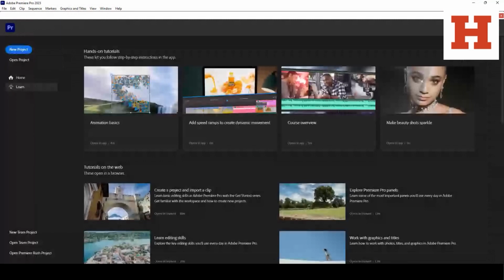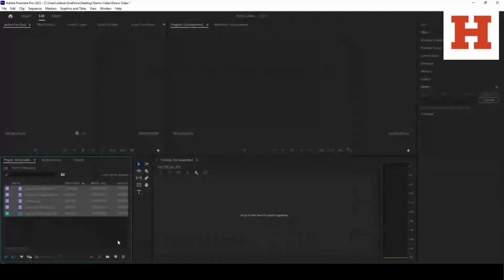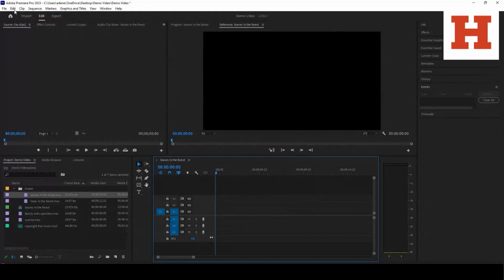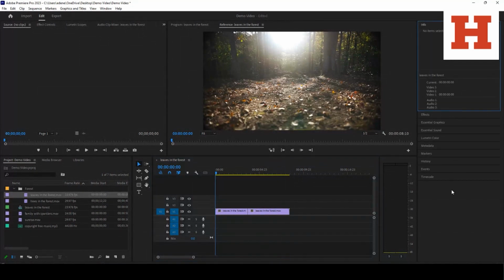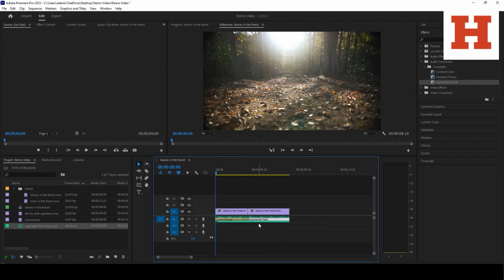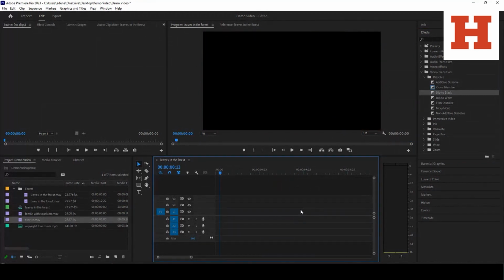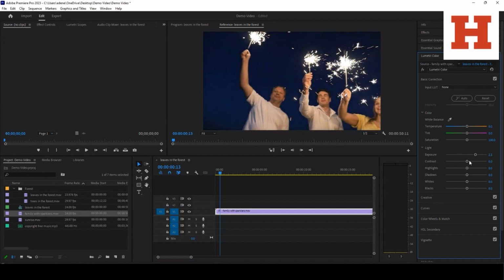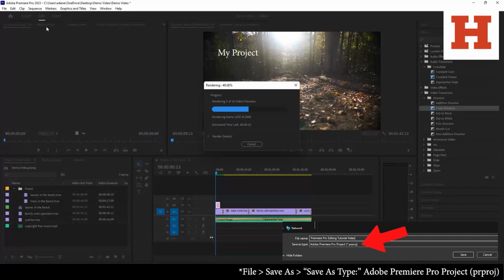Adobe Premiere Pro 2023 Demo Video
This is a beginner's guide to Adobe Premiere Pro 2023.

Here are the timecodes of the topics we will be covering:

How to create a new project (0:14)
How to import media (0:50)
Moving files onto the timeline (1:33)
Toolbar features (1:46)
Graphics, effects, and transitions (2:51)
Color grading (4:50)
Exporting & saving your project (5:25)